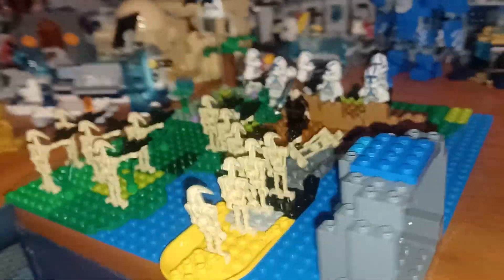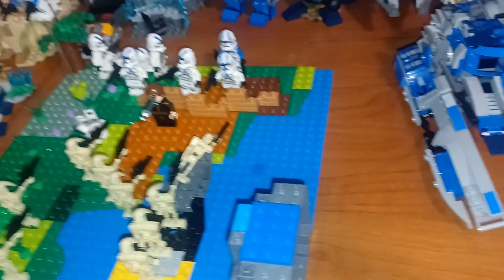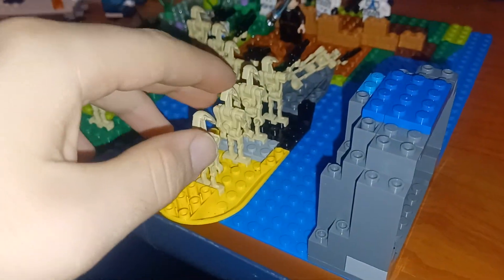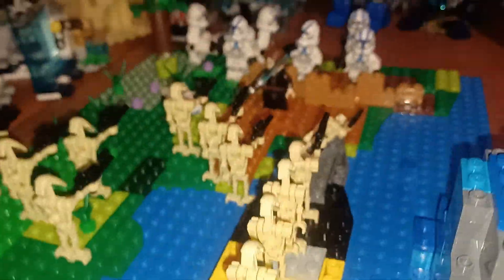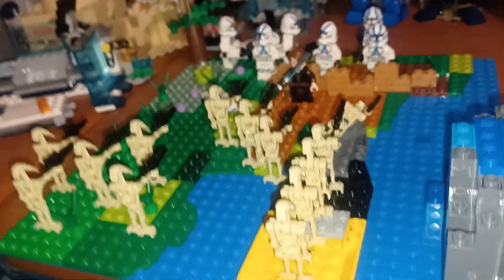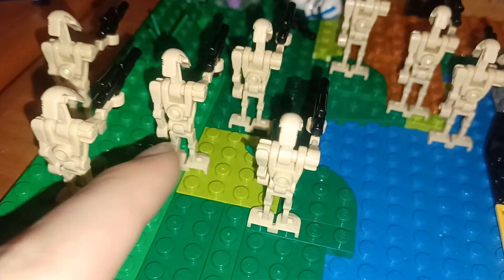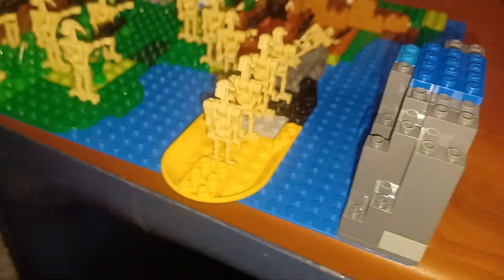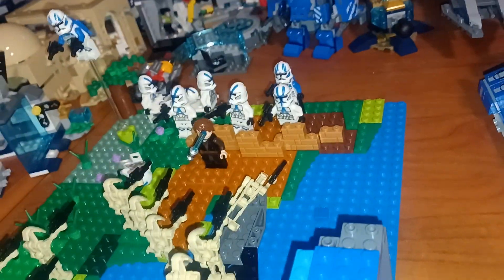my clone wars moc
it's a cool little moc I built